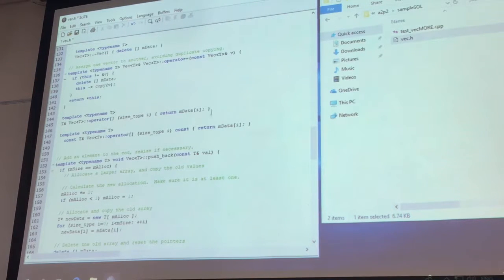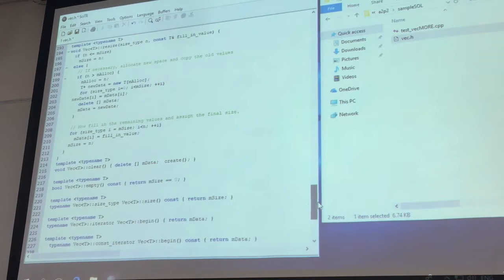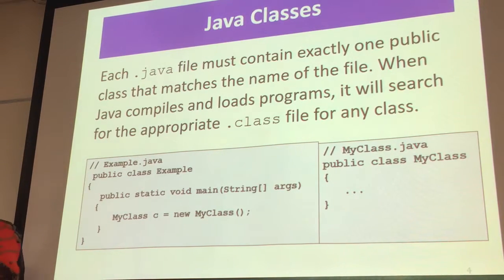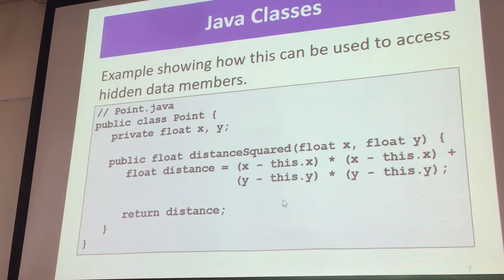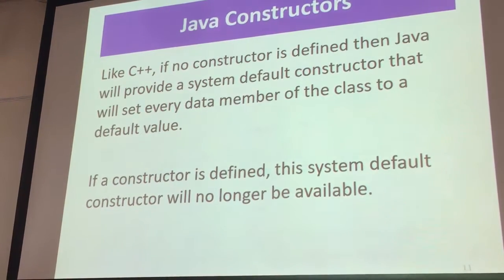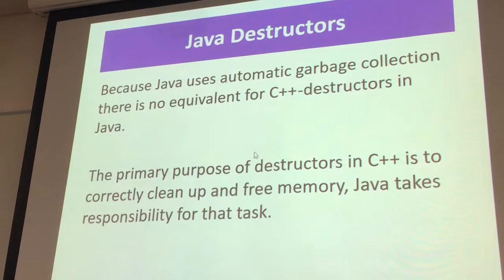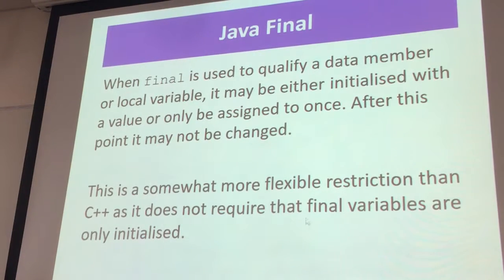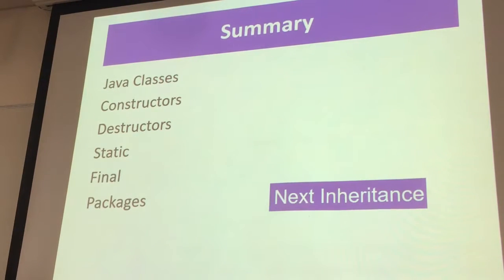Lecture31 Java Classes